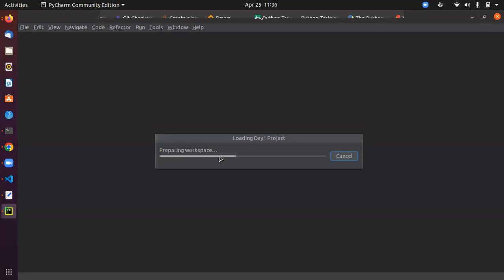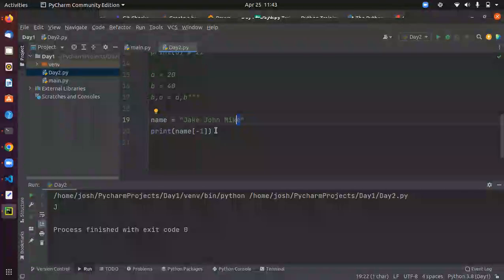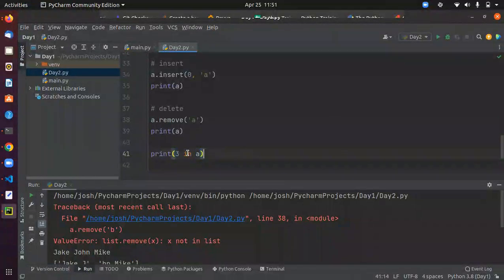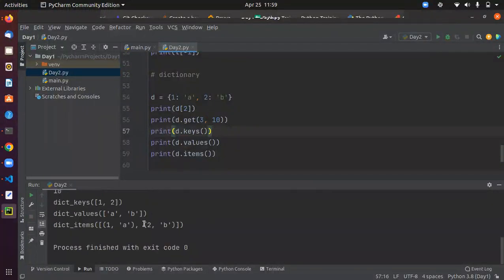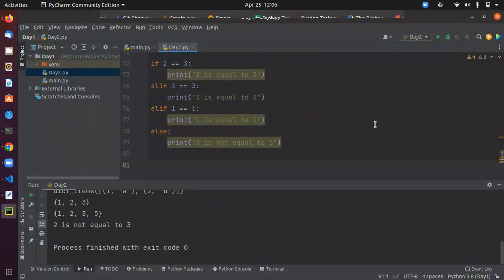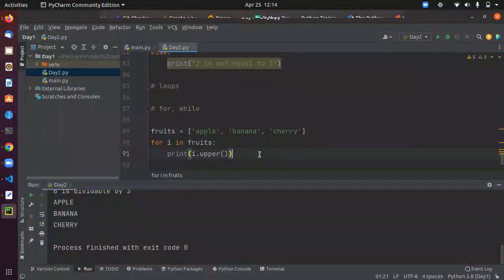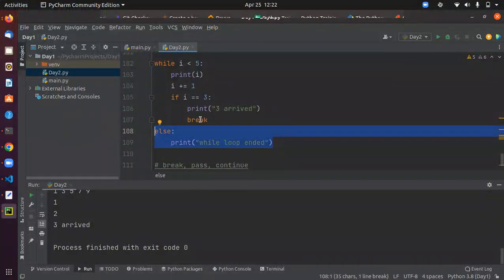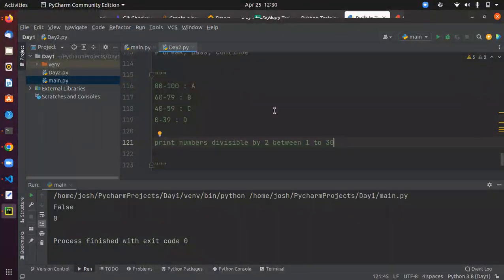Module #6: OOP in Python (Part 2) | Inheritance, Polymorphism & Encapsulation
Building on the OOP foundation, this module explores inheritance, polymorphism, and encapsulation, essential for designing modular applications. 🏛️
🔹 Understanding Data Abstraction & Encapsulation
🔹 Implementing Inheritance & Method Overriding
🔹 Achieving Polymorphism in Python
By the end of this video, you’ll be able to build scalable and reusable object-oriented Python applications. ✅